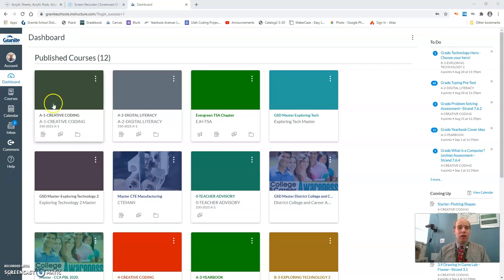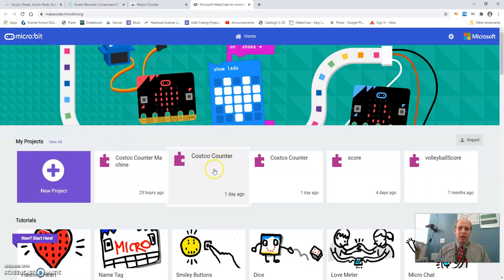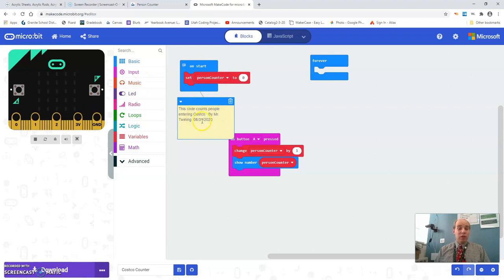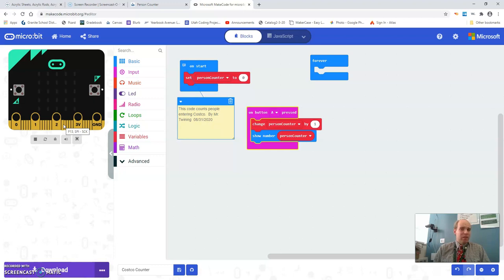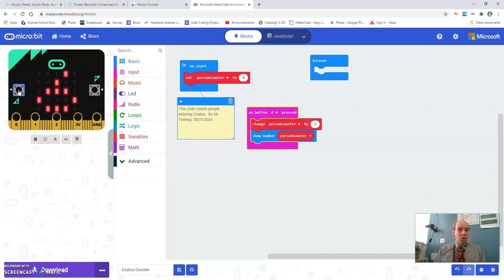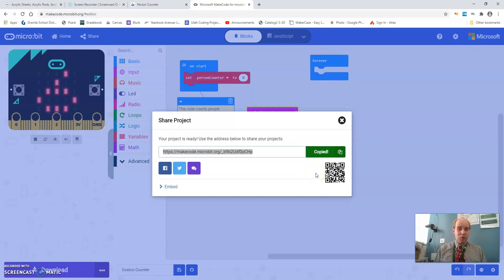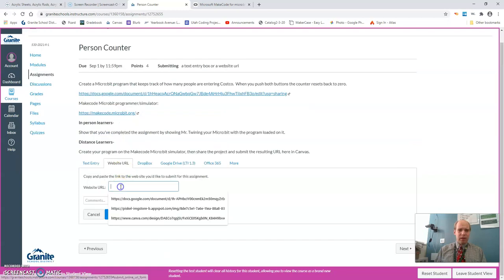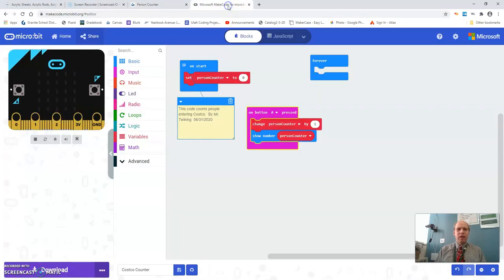personCounter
This shows students how to create a simple person counter program on makecode.microbit.org and how to submit their program to Canvas.